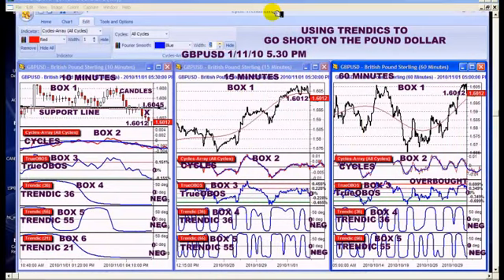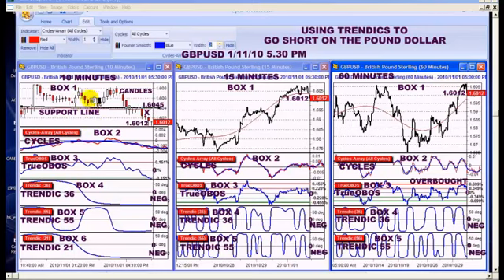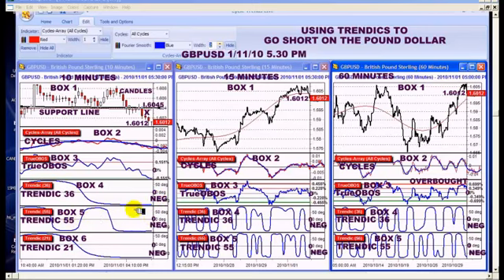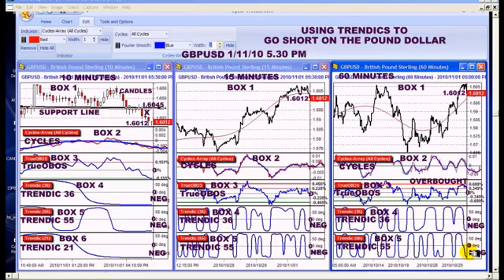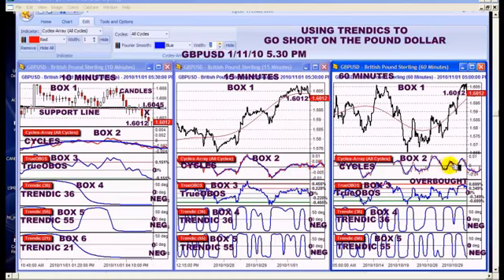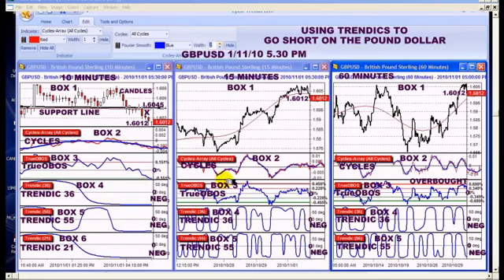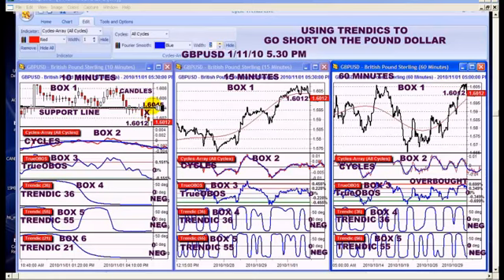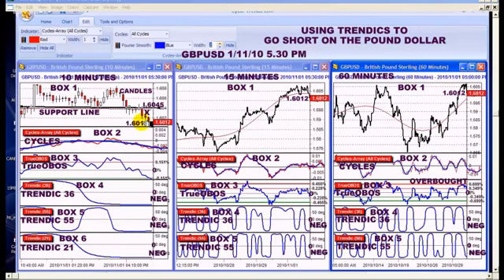Going Short when Trading Forex with CycleTrends Live - Dr Issy Bacher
Using Cyclical Concepts to Analyse and Forecast the Forex Market - Going Short on the Pound-Dollar - Presented by Dr Issy Bacher